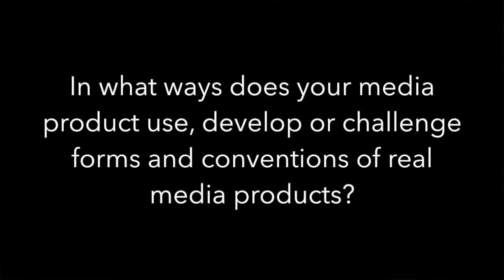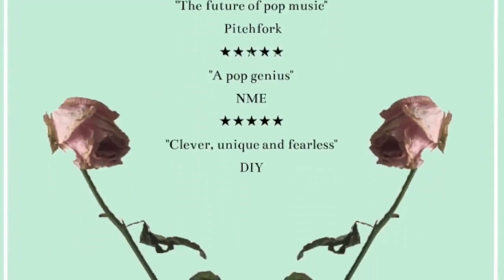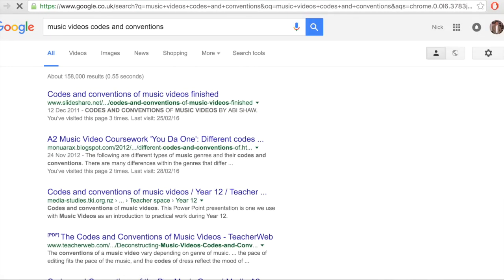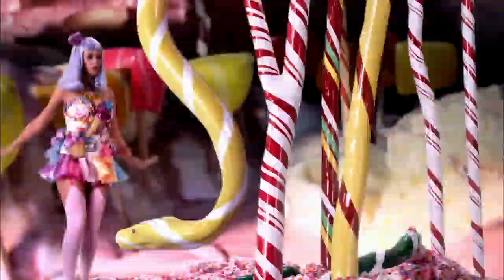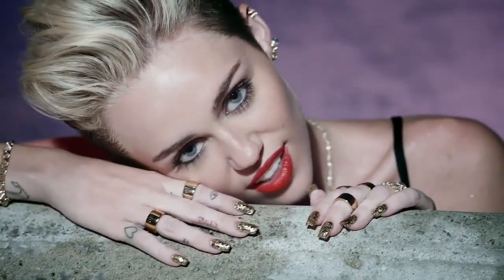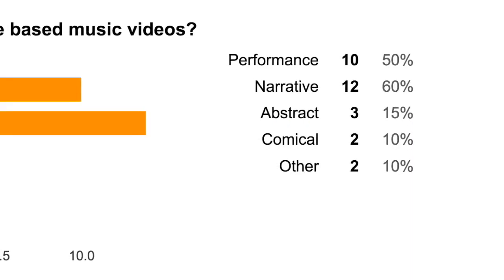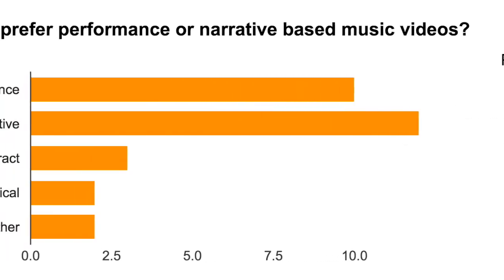Evaluation Question One